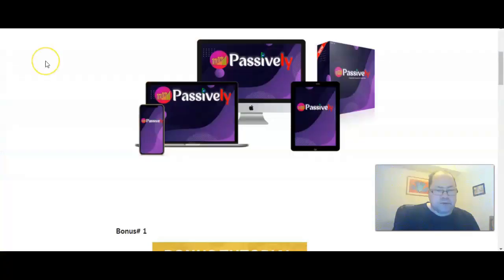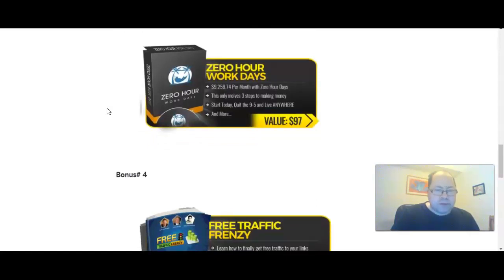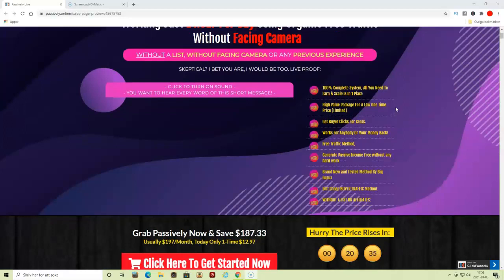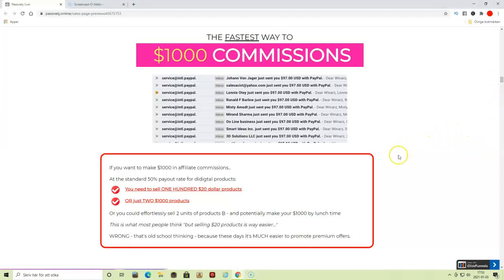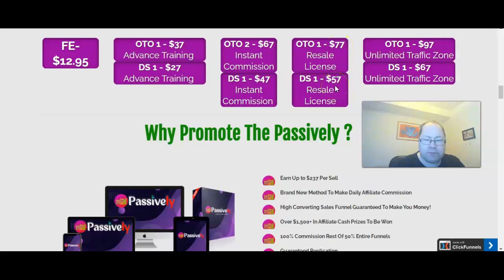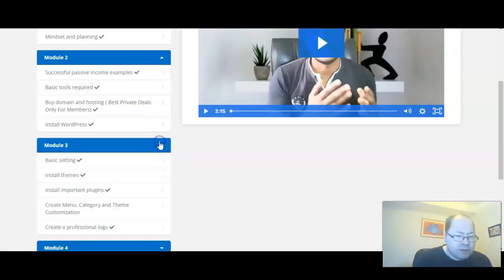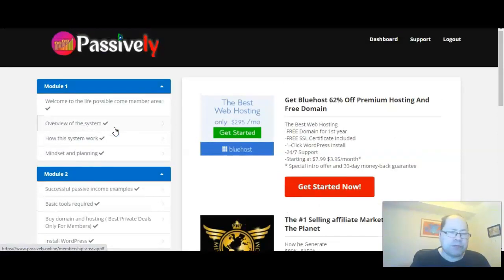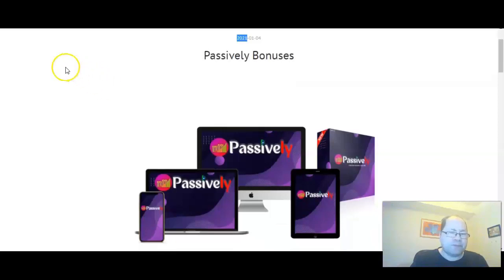Passively Review I 😱WAIT😱 Dont Buy Until Checking Out MY Bonuses And My Honest Passively Review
The most RELEVANT Passively bonuses and my Passively Review

Thanks for checking out my passively review. Hi everyone Tommy Olsson here. In this Passively review I will go through the sales page of the product show you the back office, reveal all downsales and upsales as well as showing you my awsome bonuses that you will receive at once when just buying the front end of Passively. The guy behind Passively goes by the name of Sullhash Yadov.. Passively will launch on the 5th of january at 8am central US time.

If you click the link to buy the product before that, then you will see a page where you can enter your email adress to win a free capy of this new product. Passively is not a scam it is a real product with great training that I really believe that you can make with. Just follow the step by step training. Besides, the owner promises that you will get your money back if you are not making any money with this product.

I am not making you any promises that you will make money from the advice that I am sharing here. These are my personal opinions., and you should do your own research and come to your own conclusions before buying. Your results has also to do with your personal work ethics. How much action you will take, and how consistent you will be.

I will upload at least 3 videos per week. Many of them has newbie friendly strategies of making money online as well.

Cheers,
Tommy Olsson

Passively